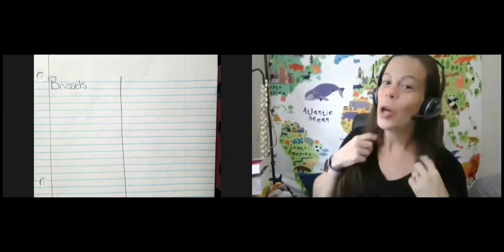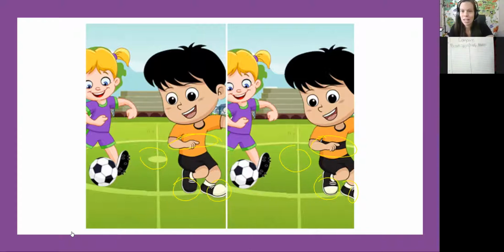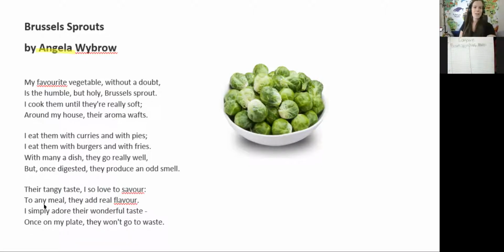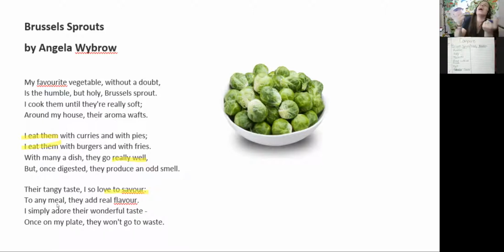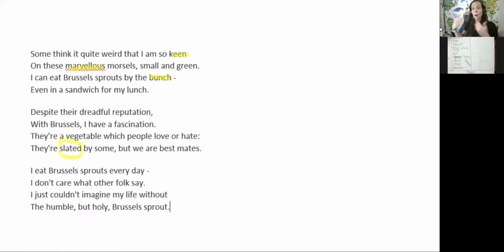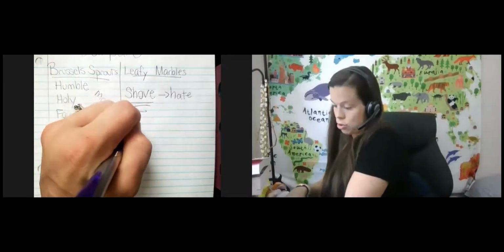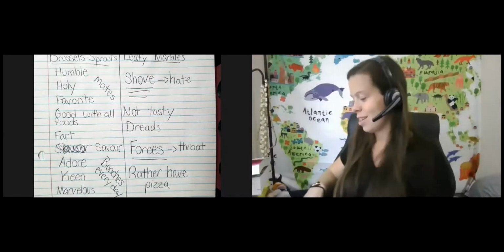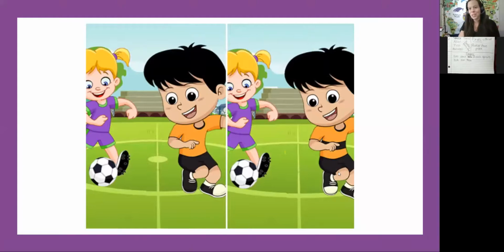5/7 Reading-Compare Poems